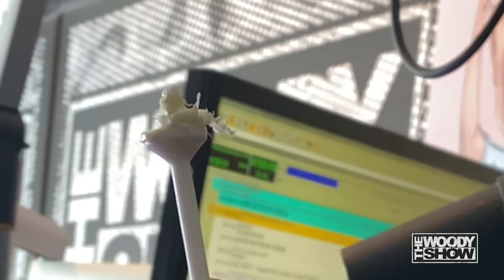Waxing NOSE HAIR Hurts!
How often do you wax them nostrils??